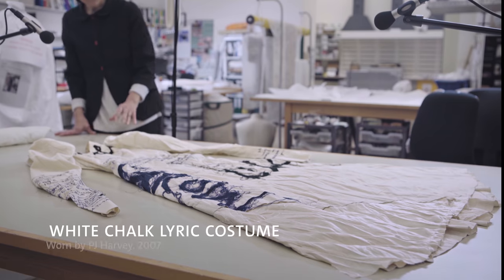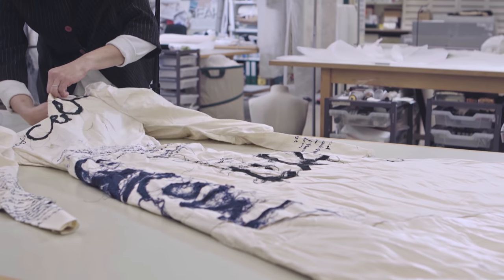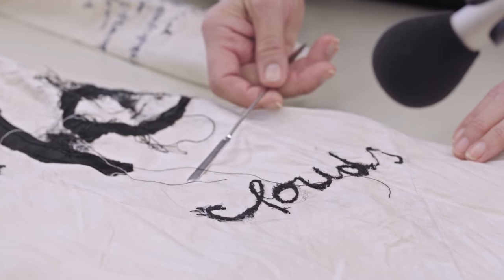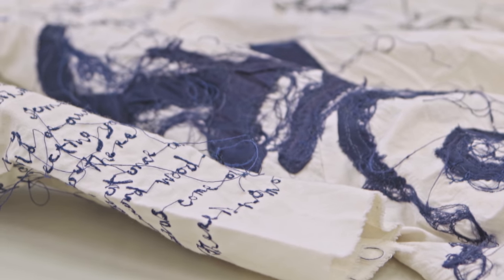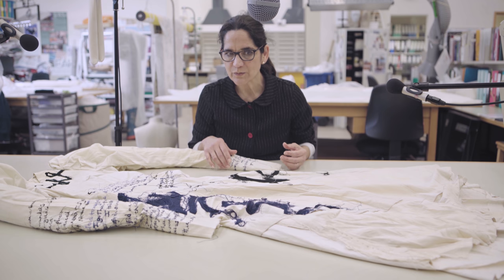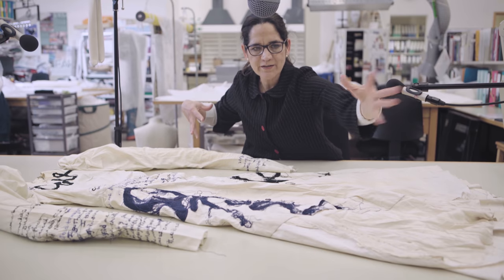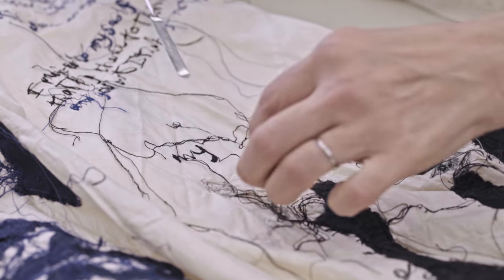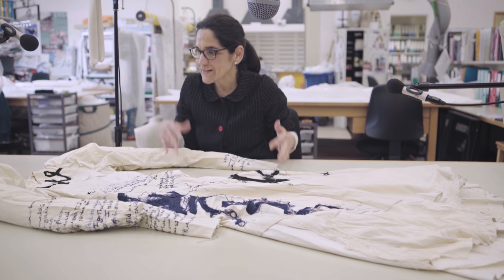ASMR at the museum | Conserving a PJ Harvey costume | V&A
// Listen with headphones for best experience //

Join Senior Textile Conservator Susana Fajardo as she works with a costume worn by musician PJ Harvey on the cover of her seventh studio album, 'White Chalk'. Designed and made by Harvey's collaborator Annie Mochnacz, the costume features appliquéd and machine embroidered lyrics from the songs 'Grow Grow Grow' and 'The Devil'.

Sound designer and performance-maker Julie Rose Bower has documented Susana’s steps using ambisonic sound, letting us get closer to the object than ever before.

Watch as the garment is carefully assessed before Susana decides on an approach for conservation. She inserts padded arms which bring the sleeves to life, examines the intentional "distressed" nature of the garment, and arranges loose threads without losing sight of the original design intention.

Conservation process:
Inserting soft arms to give the costume shape: 00:38
Looking at the intentional "distress" of the costume: 01:14
Untangling and arranging loose threads: 03:06
Photograph of PJ Harvey wearing the costume at the Royal Festival Hall, 2007: 05:17